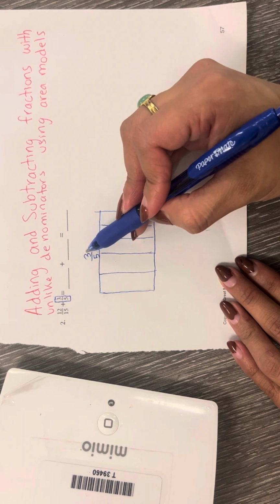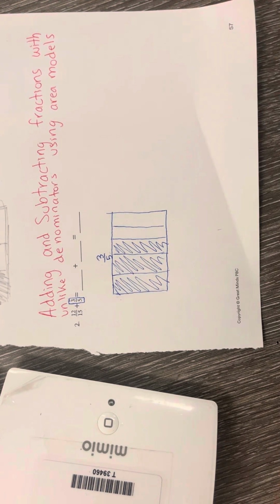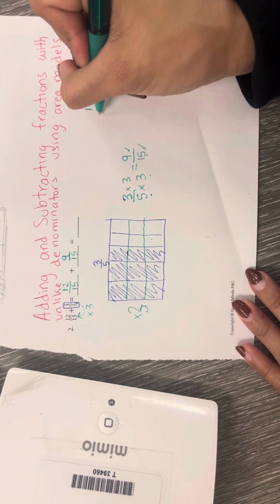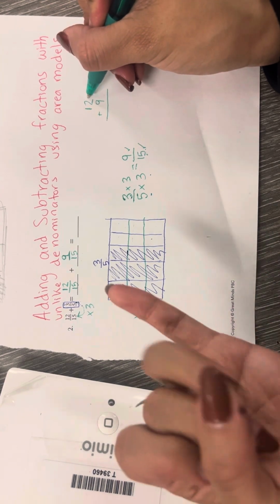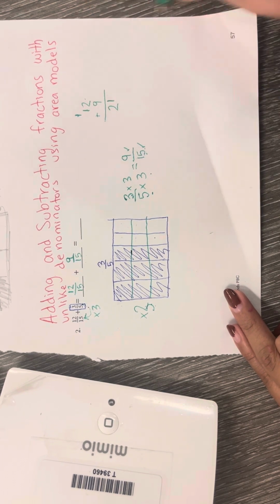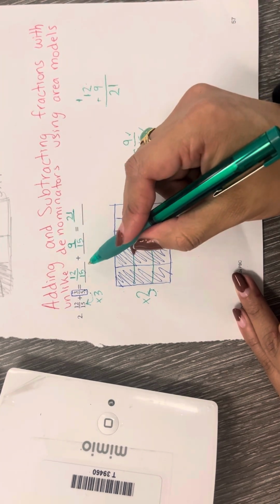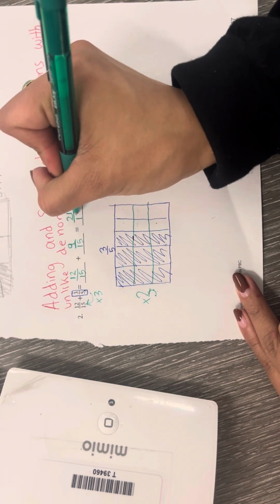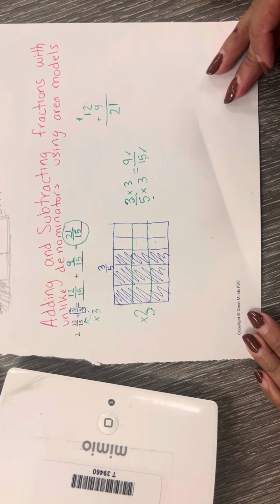Adding and subtracting fractions with unlike denominators using area models